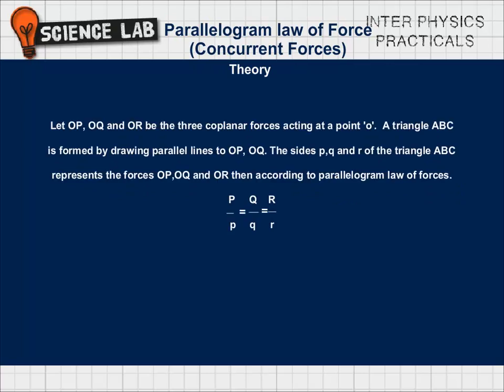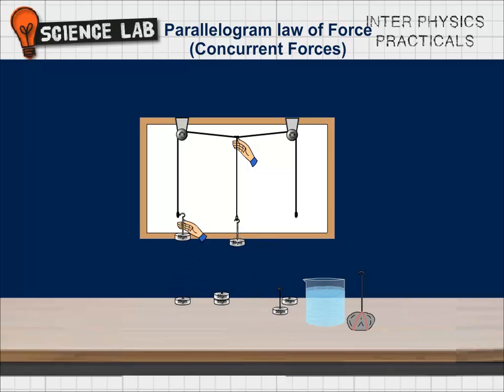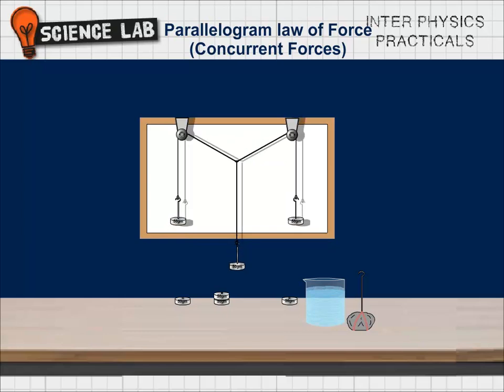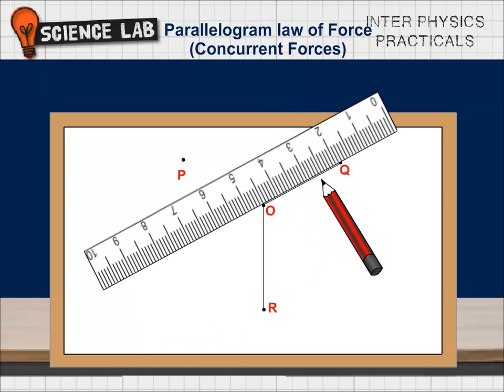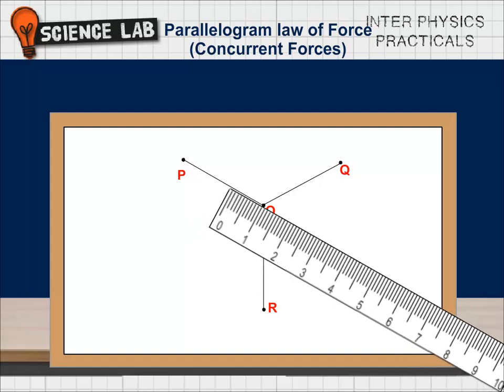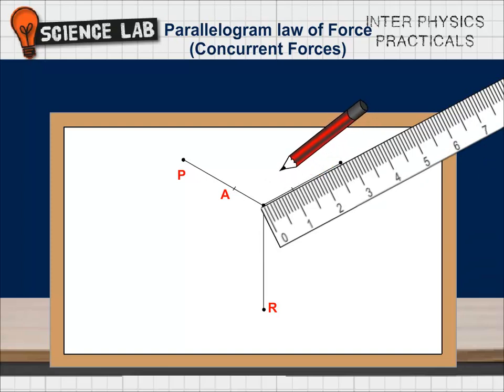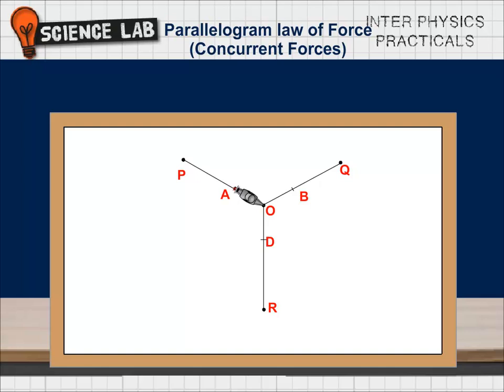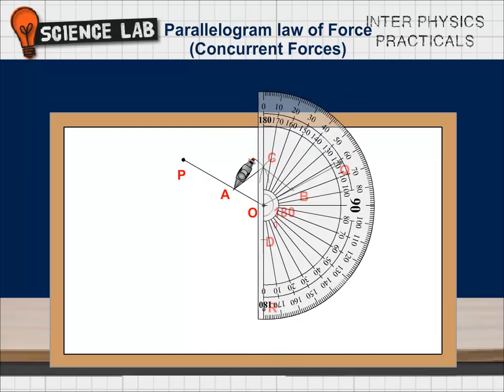Physics Practical Parallelogram law of Force Experiment video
Force is a vector quantity which has both magnitude & direction. The Parallelogram law of force determines the resultant force  when two vectors act on an object. Our main motto is to provide best educational videos like A.P State Board & CBSE Educational Videos, Intermediate Practicals Videos, Intermediate Subject Videos, Engineering Videos, Animated Stories and Many more..

If you'd like to leave a comment or ask a question, Please visit our There you'll find a lot of educational videos with different categories.

inter practicals exams 2014,
inter 2nd year practicals 2014,

inter practicals,
inter physics,
inter physics practicals,
inter physics practicals videos,
inter physics practicals videos 2014,
physics inter,
inter second year physics,
jr inter physics previous papers,
physics inter second year,
jr inter physics,
inter second year physics practicals,
physics intermediate,
second year physics,
how to perform physics practicals,
physics class 12 videos,
12th class physics videos,
physics videos for class 12,
physics class video,
12th physics video lectures,
videos of physics,